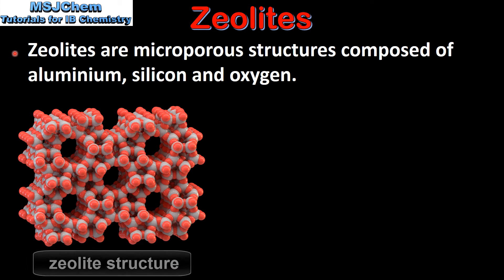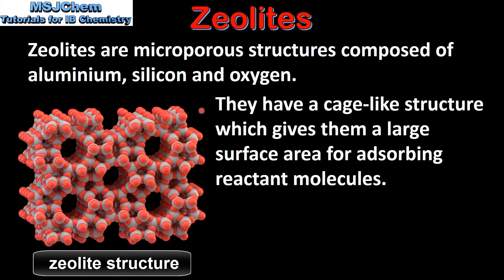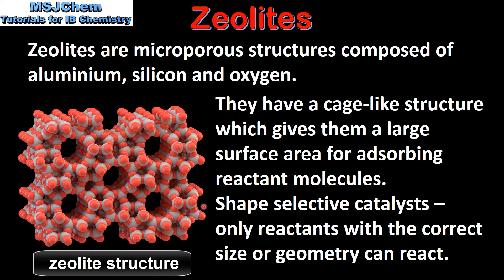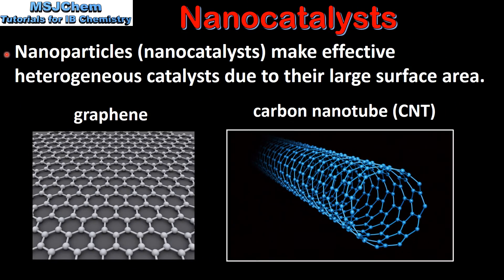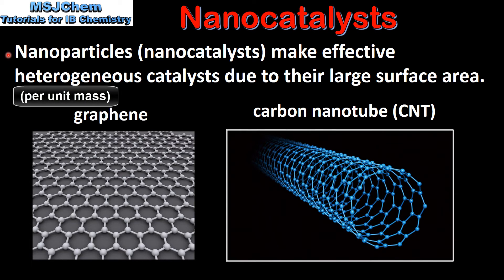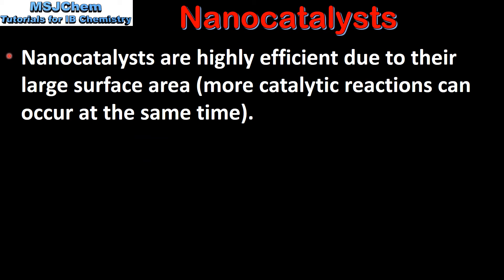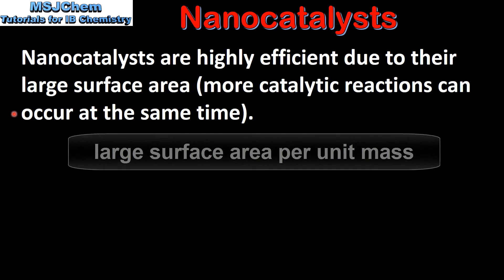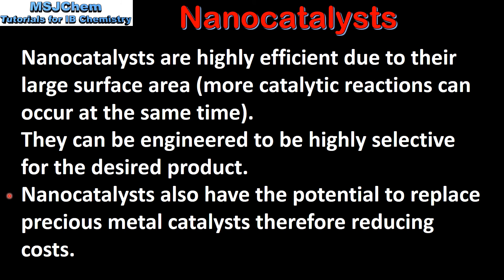A.3 Zeolites and nanocatalysts (SL)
Understandings:
Zeolites act as selective catalysts because of their cage structure.
Catalytic particles are nearly always nanoparticles that have large surface areas per unit mass.
Applications and skills:
Description of the benefits of nanocatalysts in industry.
Guidance:
The use of carbon nanocatalysts should be c